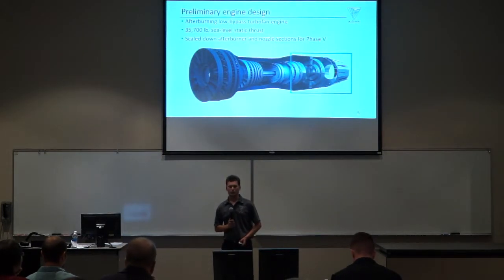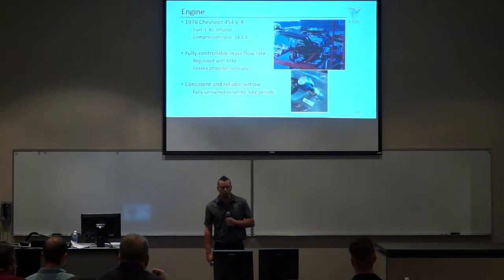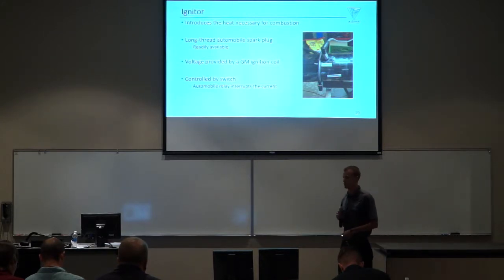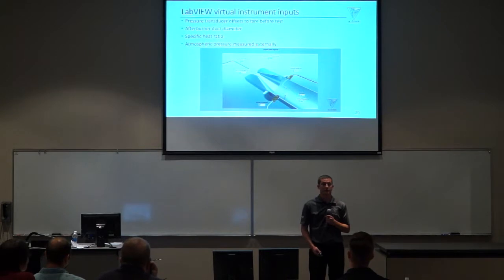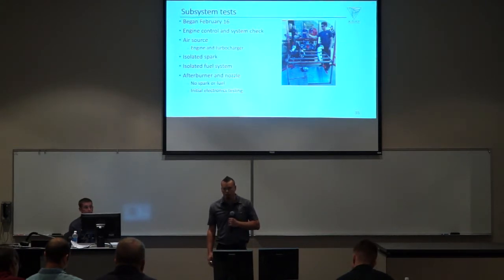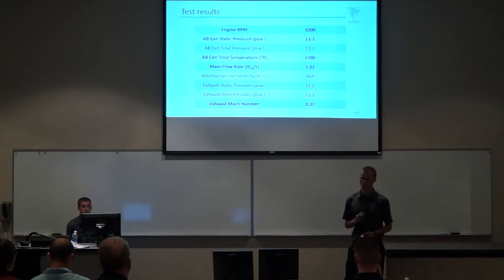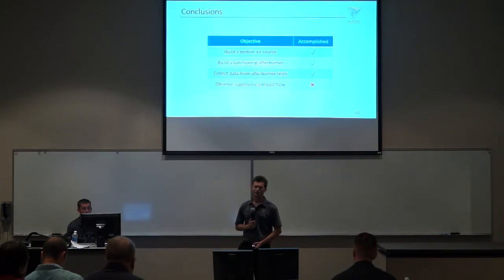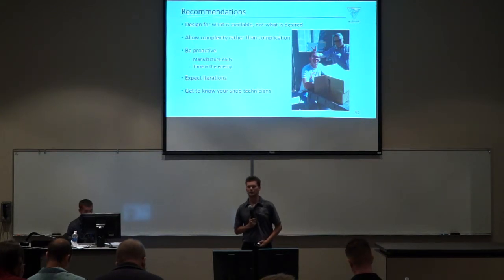Mjolnir Propulsion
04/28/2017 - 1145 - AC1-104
ME431 Propulsion Detail Design
Dr. Fabian / Dr. Haslam

Mjölnir Propulsion designed, built, and tested an afterburner and nozzle using a 750-horsepower Chevrolet V-8 engine as an air pump. The afterburner and nozzle were scaled versions based on the low-bypass turbofan jet engine that the team designed in Fall 2016. The custom air pump that Mjölnir Propulsion created included a 454-cubic inch Chevrolet Big Block engine and an 88-mm GTP38R Garrett turbocharger. Air was compressed via the turbocharger and passed into the afterburner where it was introduced to fuel and ignition. It then passed through the nozzle which was designed to choke the flow and to allow for supersonic exit velocities. Mjölnir Propulsion performed experiments that would validate the design if supersonic exit velocities were observed and measured.